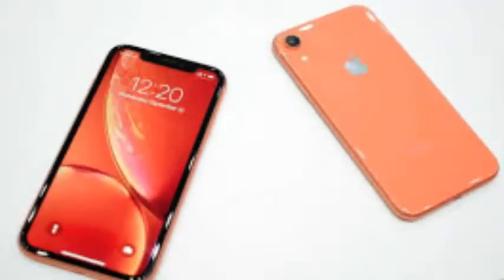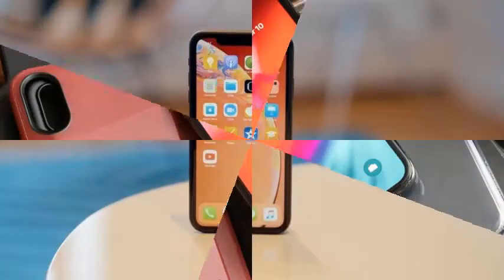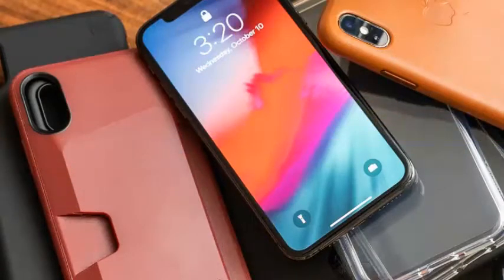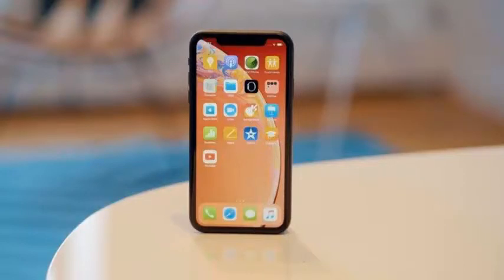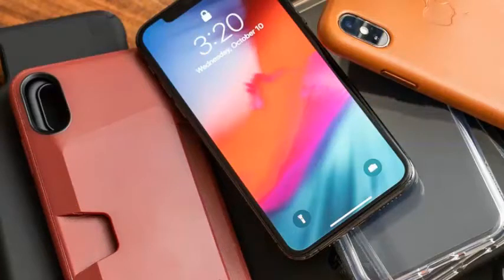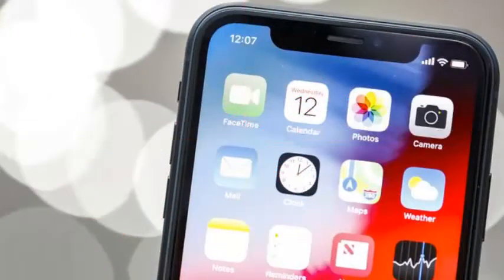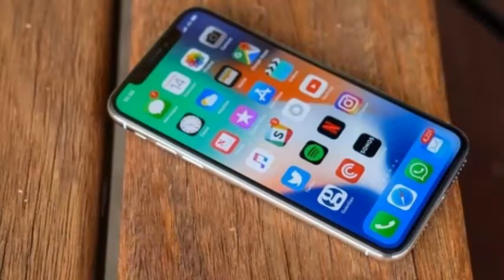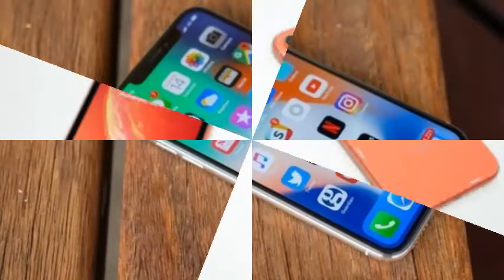The XR with Apple A12 Bionic processor has an extremely fast performance and better battery life.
Apple launched three new phones this year, each with different features and prices. The one that most people should buy is actually the least expensive of the three: the $ 749 XR iPhone. The XR has the same general design, the same processor, the same wireless charge, the same second generation FaceID system , the same front camera and the same main rear camera as the more expensive XS and XS Max, but for hundreds of dollars less. In addition to all this, it has the best battery life of the three and comes in five different colors.

The most controversial thing about the XR is its screen. With 6.1 inches, it sits between the smaller XS and the larger XS Max, but the main difference is that it is an LCD instead of an OLED. That means the edges around the screen are a little larger, the blacks are not as deep and the colors are not as vibrant as the most expensive screens. But unless you put the XR next to an XS or XS Max, you probably never notice those things. The other thing you will never notice is the fact that the XR screen has a lower resolution than the others, since it is sharp enough so that you can not see individual pixels with the naked eye. In general, it is a very good exhibition with which the vast majority of people will be delighted.